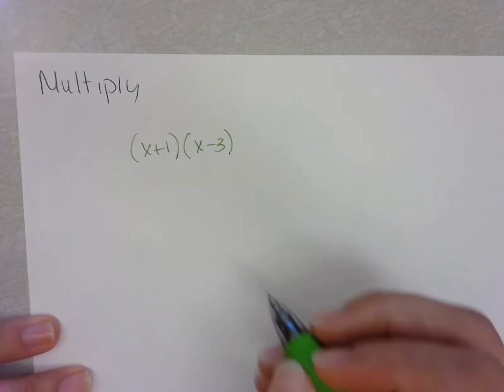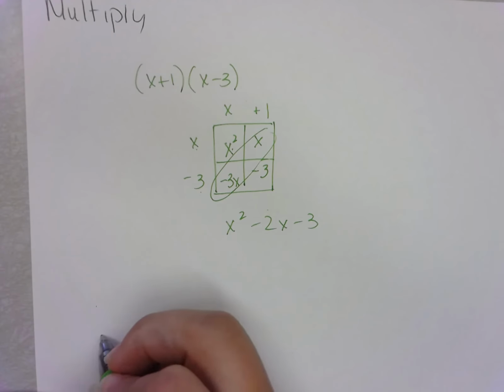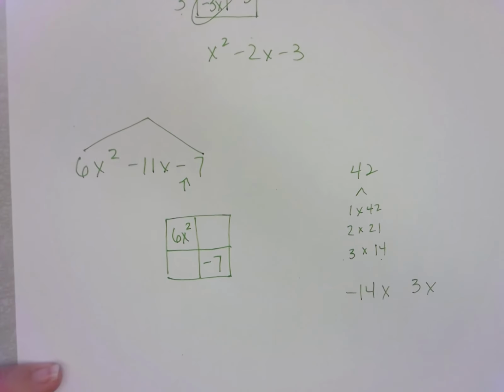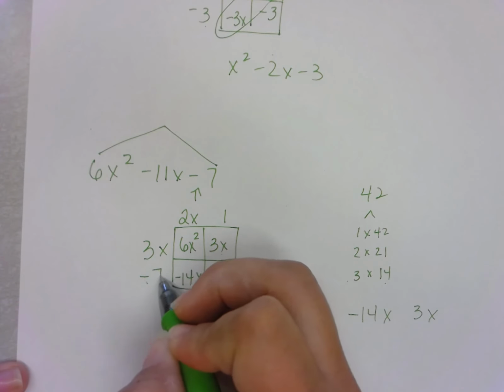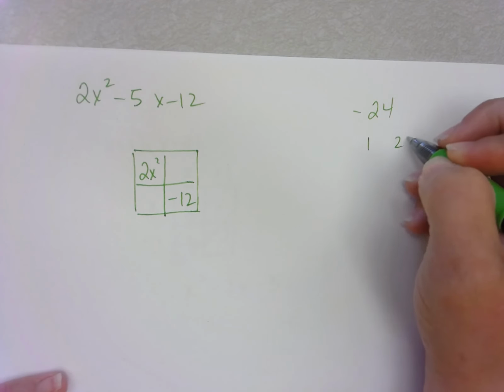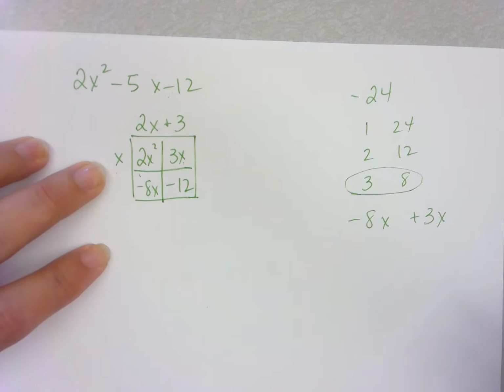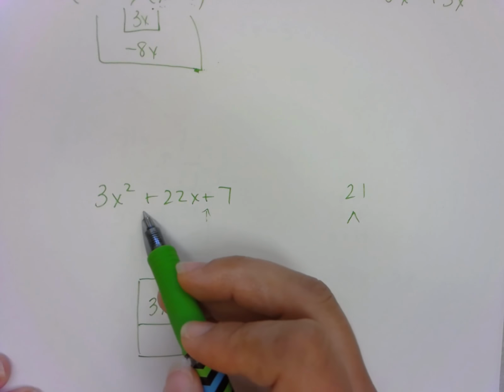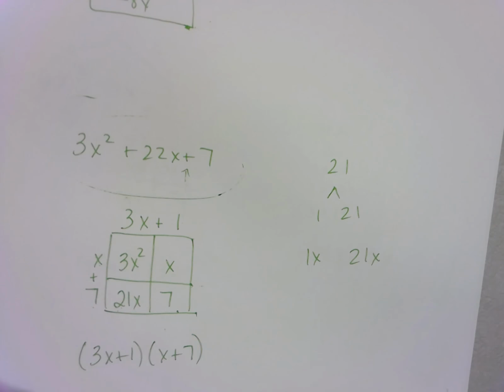Factoring Box Method